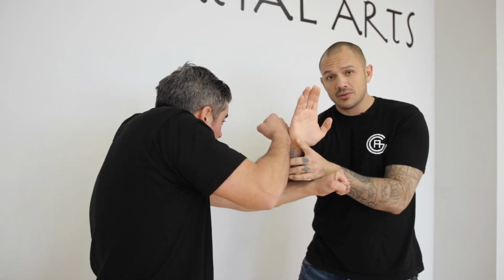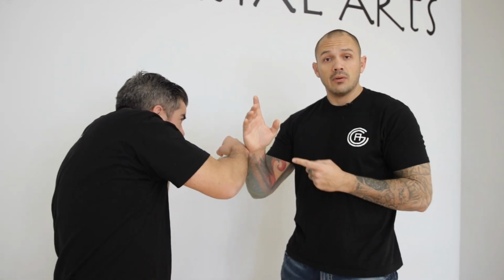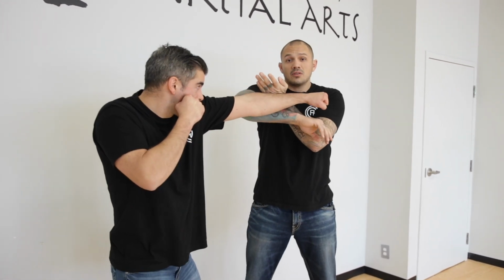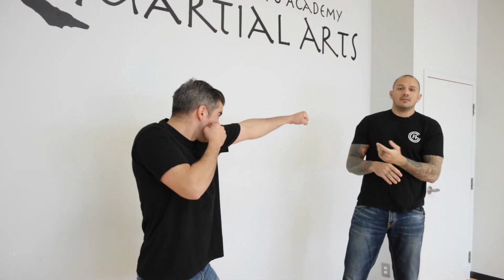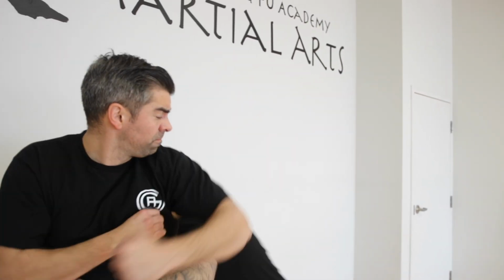Boxing vs Wing Chun Self Defense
Boxing vs Wing Chun, which martial art stands above the other? Sifu Kevin talks about countering a boxer with wing chun but is it effective.

Follow Sifu Kevin @selfdefensegoat on all platforms.